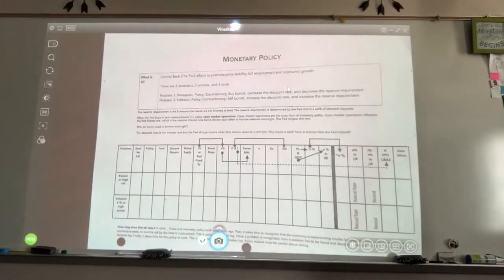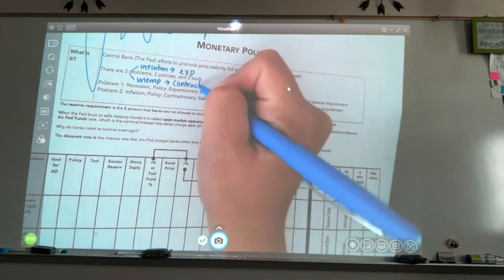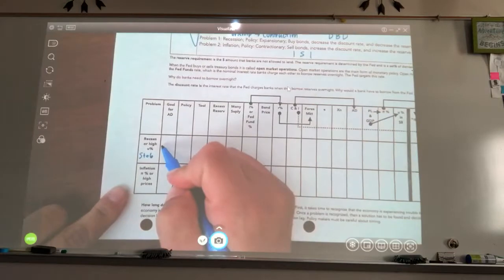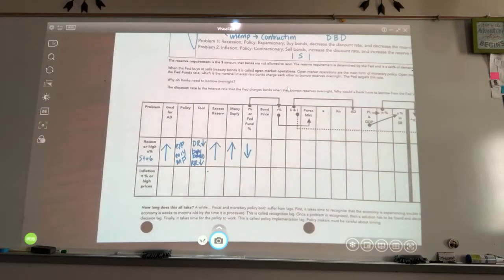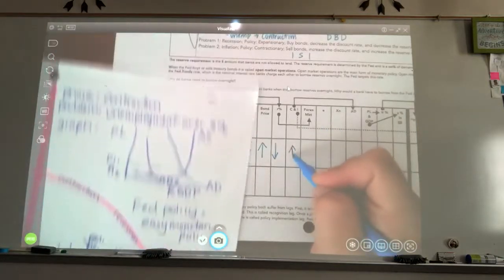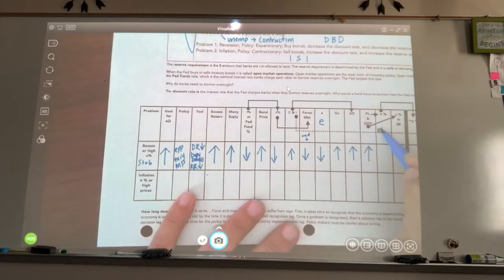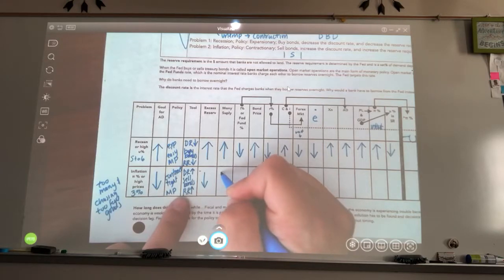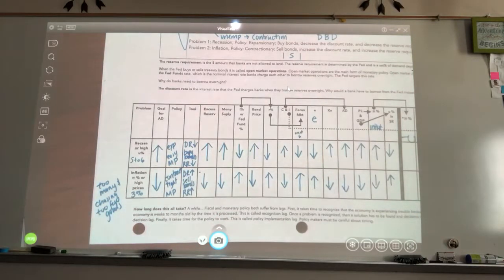monetary policy chart